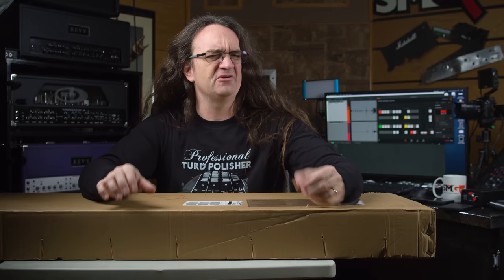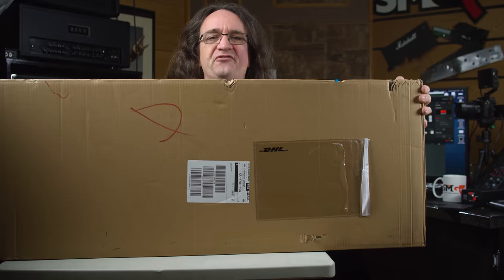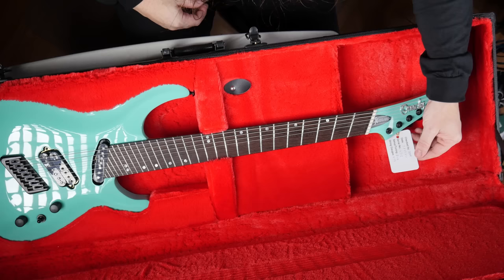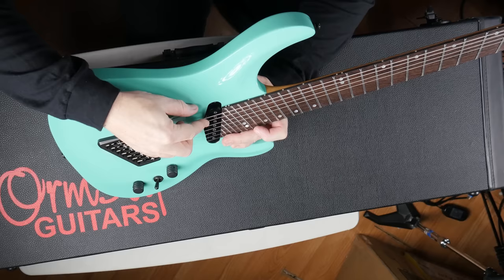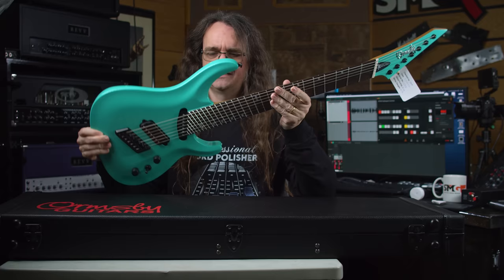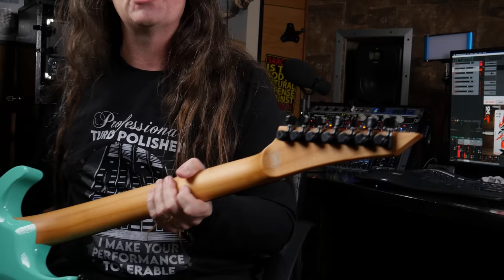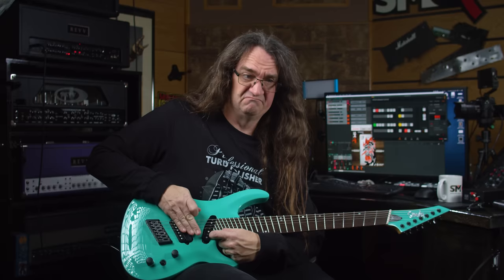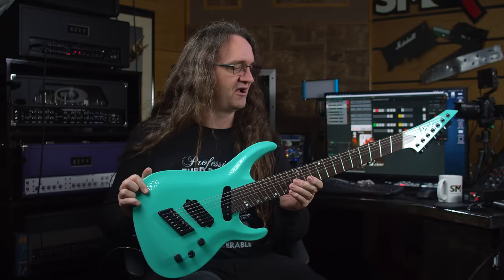Unboxing a 7 String 29 Fret Ormsby Guitar!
A few weeks ago I shot a video on my vintage 1988 29 Fret Washburn.  Here's a modern take on the extended neck concept from Ormsby!